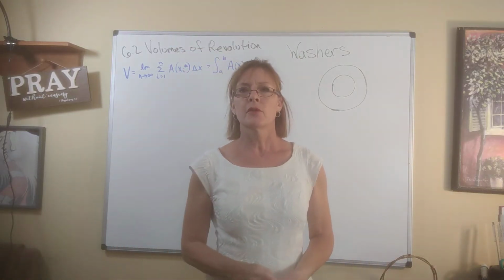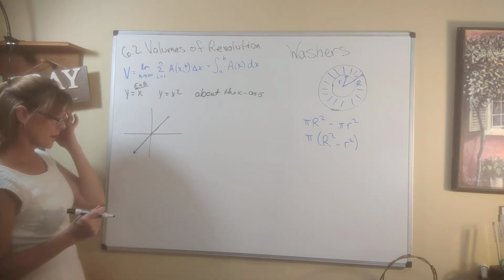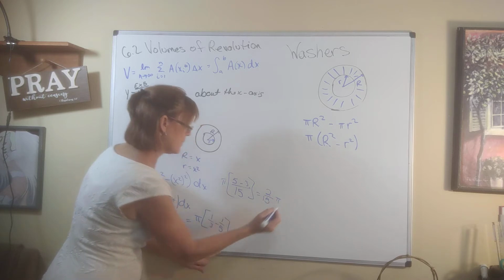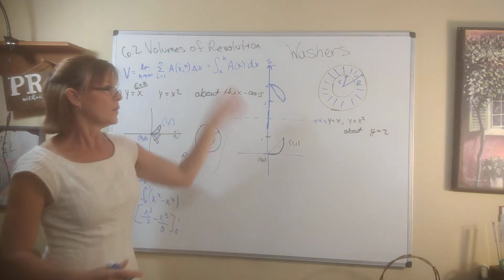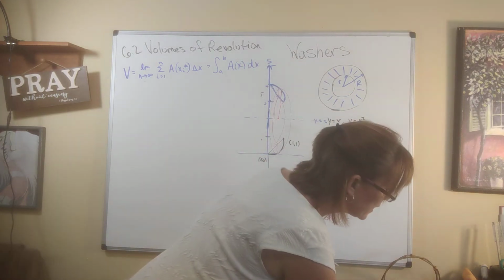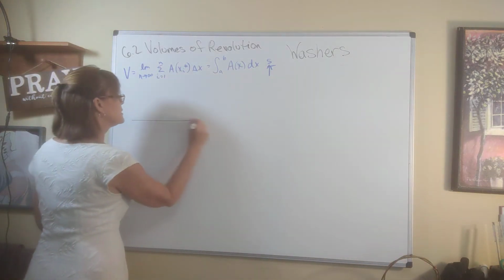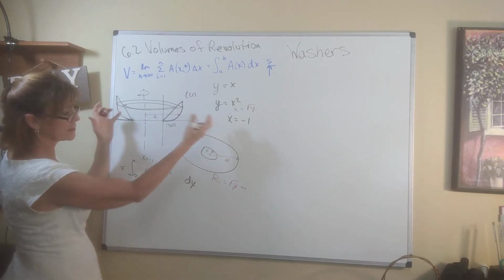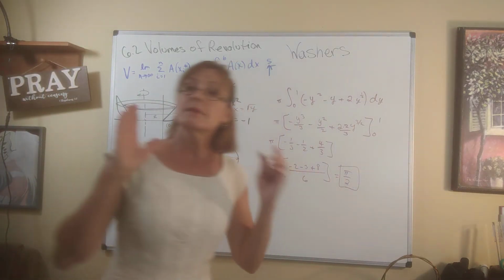Volumes of Revolution, by washers